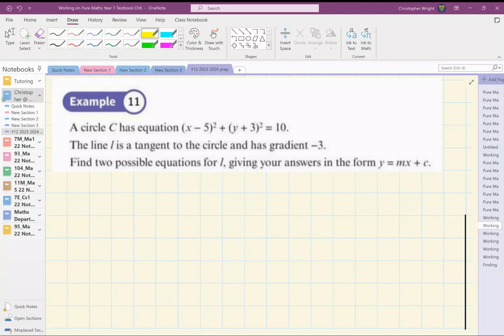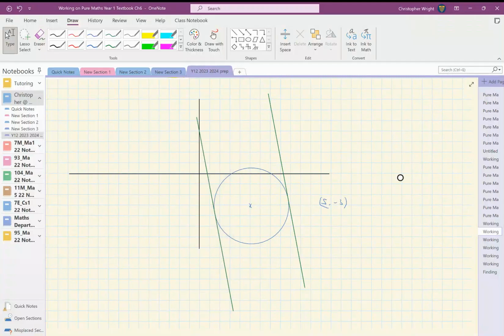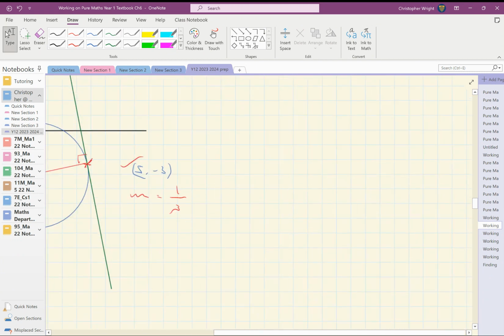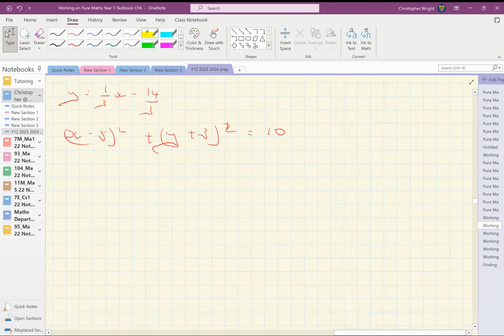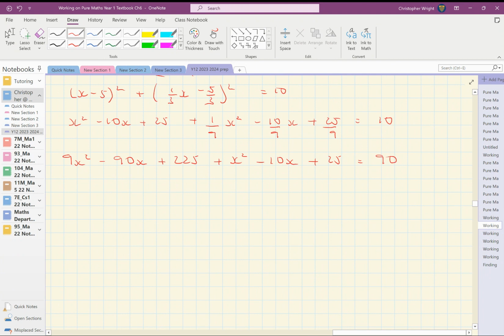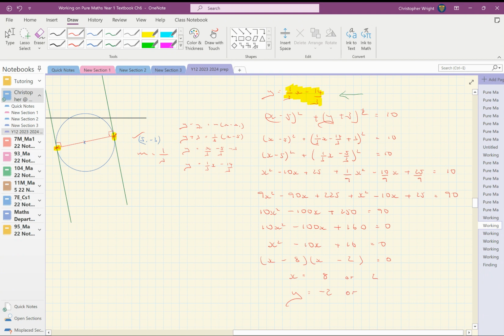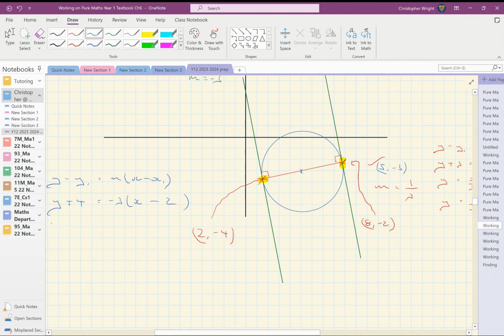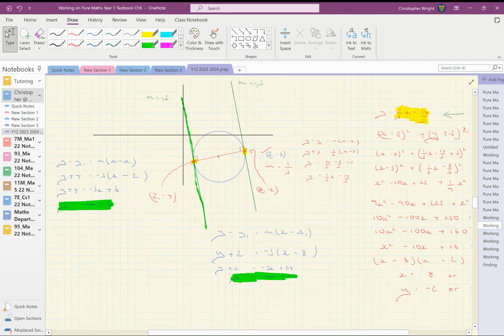Ch6 Ex 11